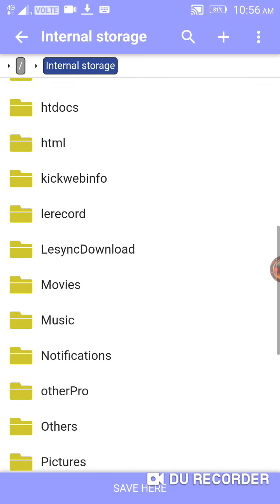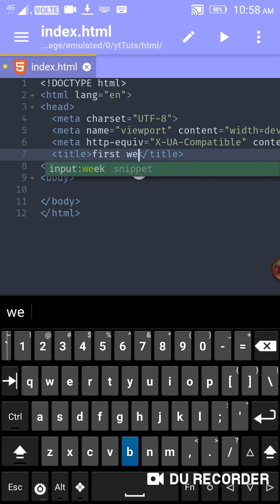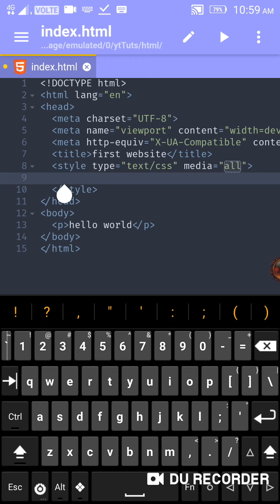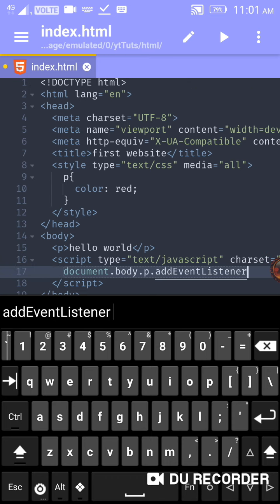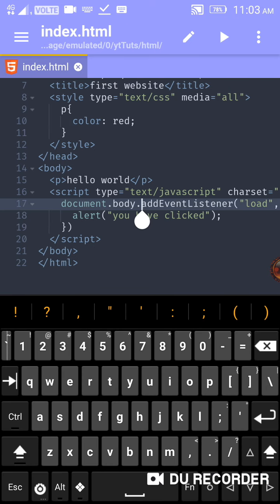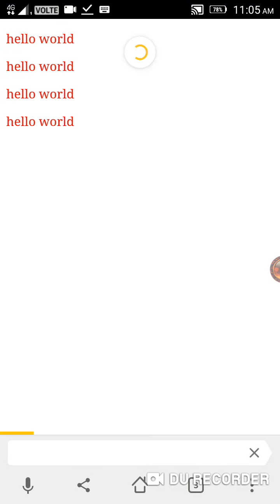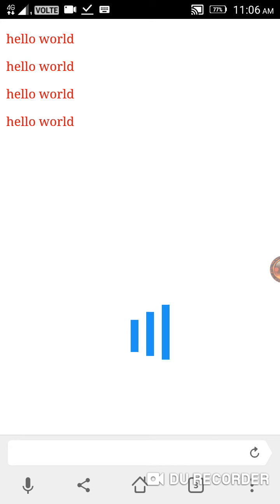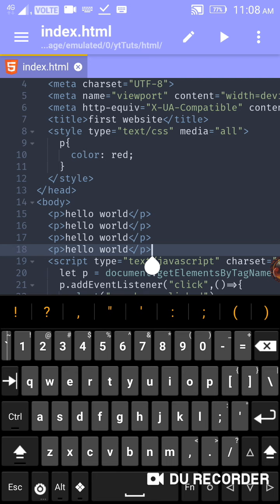intro to Web development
starting the web development from beginning